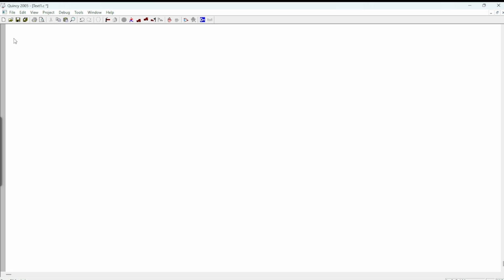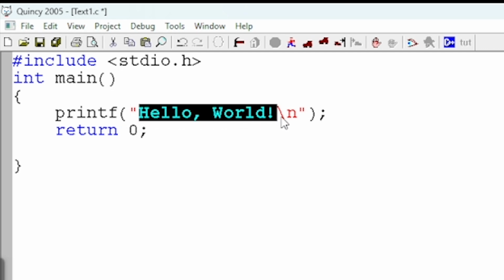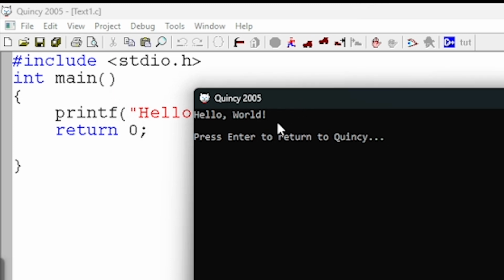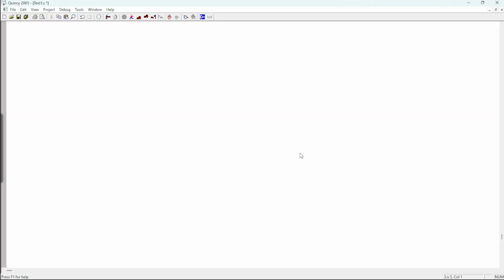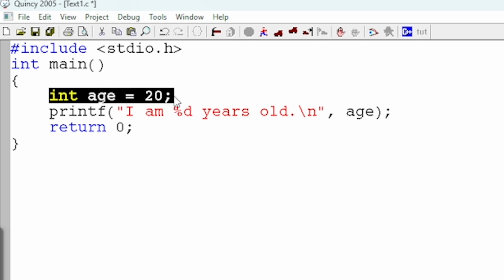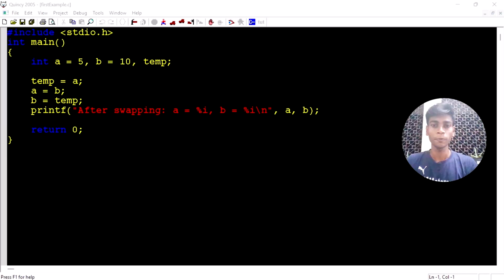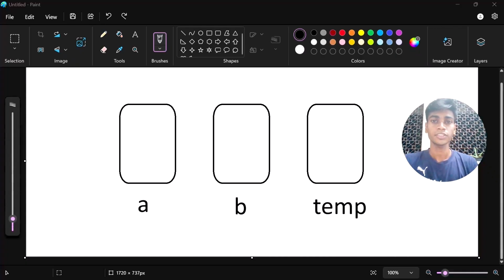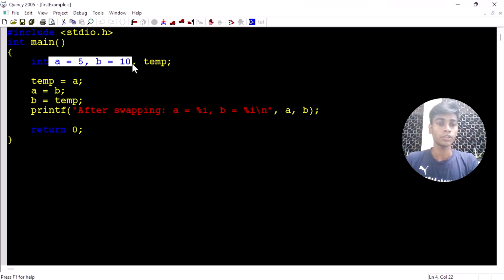Introduction to C Programming and Variables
Welcome to Logic Layers!

In this video, we take the first step into the world of C programming! 🖥️✨ We’ll cover:
✅ A short history of C language 📜
✅ Understanding the boilerplate code in C 🏗️
✅ Writing our first C program 💻
✅ Introduction to data types & variables in C 🔢